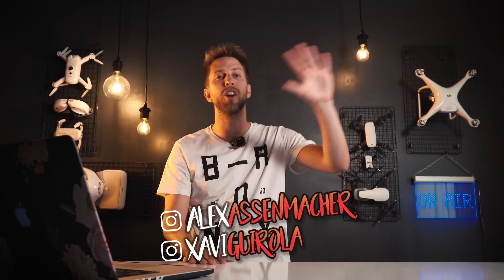DJI PHANTOM 5 AND SPARK 2 ALL ABOUT BOTH DRONES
The DJI Phantom 5 and the DJI Spark 2 are on the horizon. The drones should have these specs. Hope you like it!

Our Gear

Camera Sony a6500
Sony 18-105mm lens
Samyang 12mm lens
Sennheiser mics